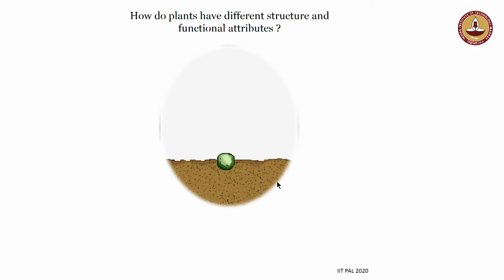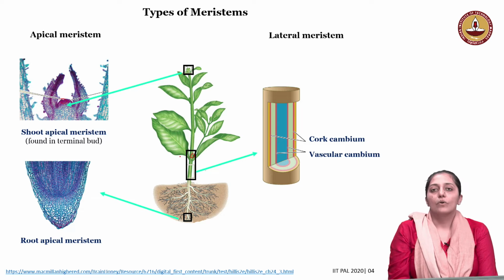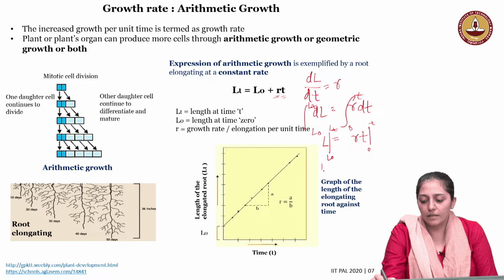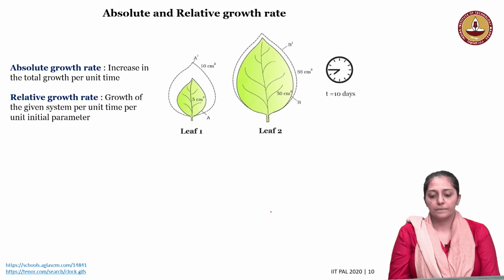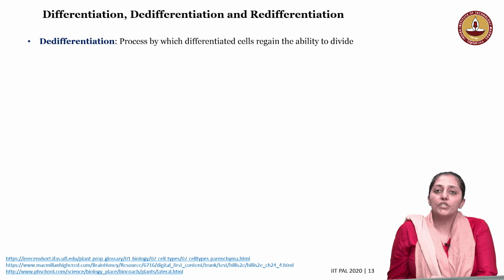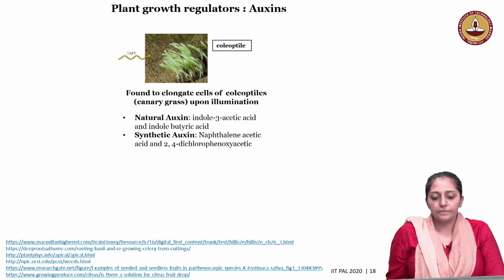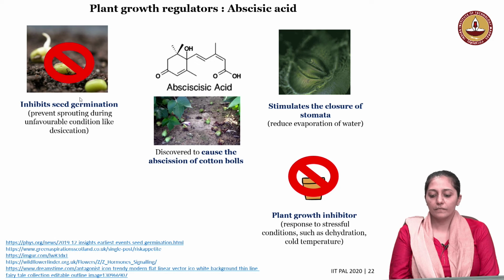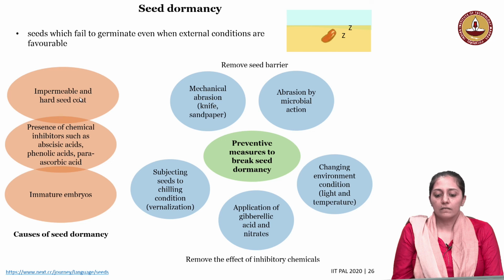Plant Growth and Development